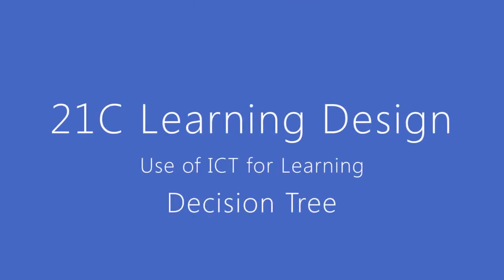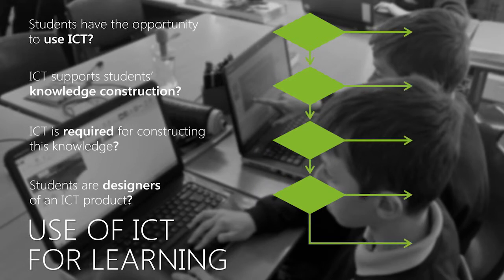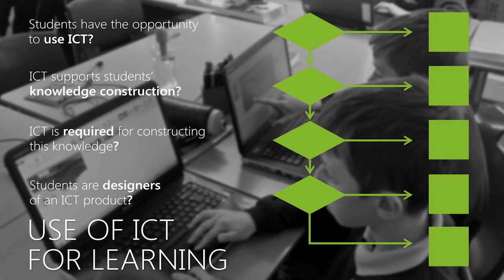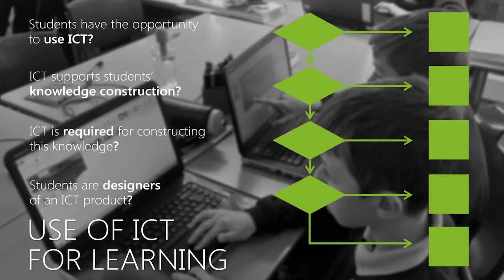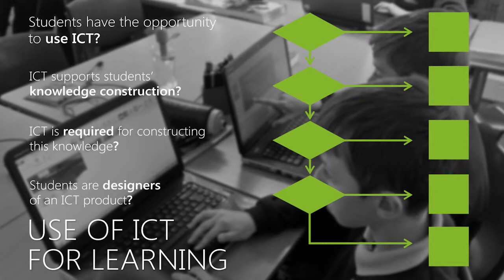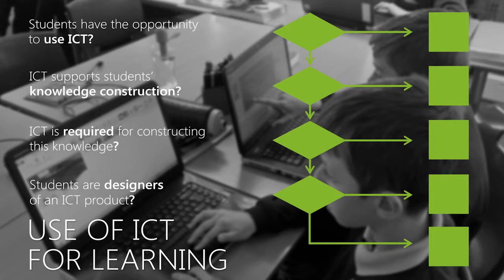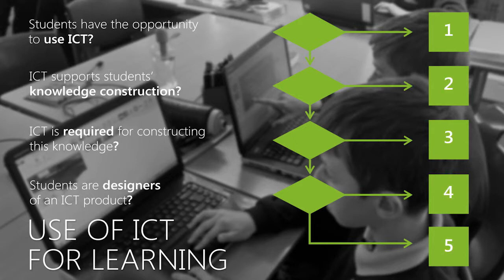Use of ICT for Learning Decision Tree